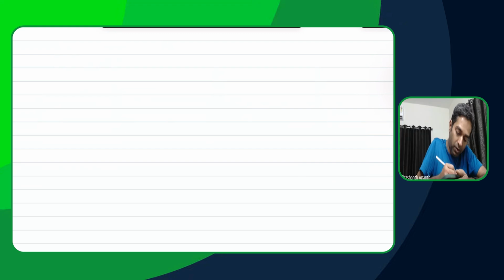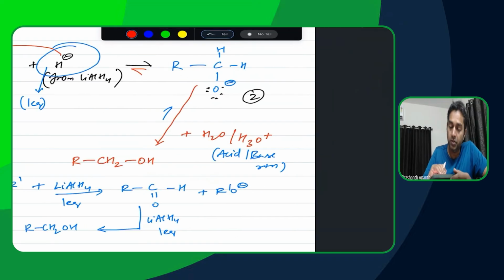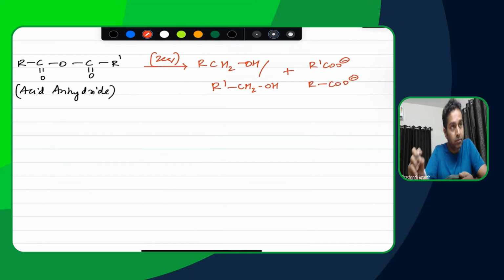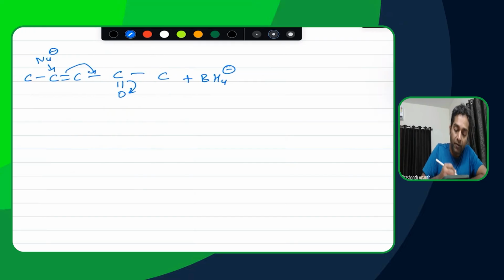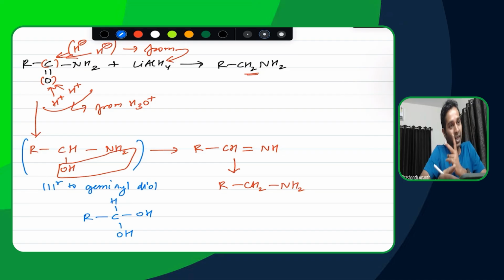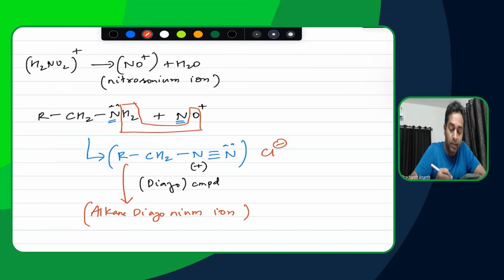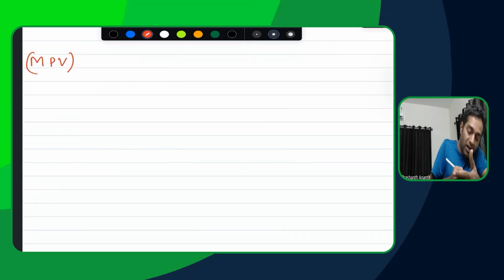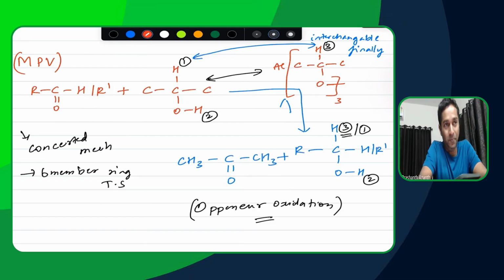What I Learned from MASTERING My Daily Routine!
Unlock the secrets of chemical reactions step by step! 🔬 In this video, we break down key stages of a chemical mechanism—from reactants to intermediates to the final product. Whether you’re preparing for IIT-JEE, NEET, or university exams, this guide will help you understand how reactions actually work, not just the final answer. Perfect for chemistry students who want to visualize mechanisms clearly and score higher in exams.